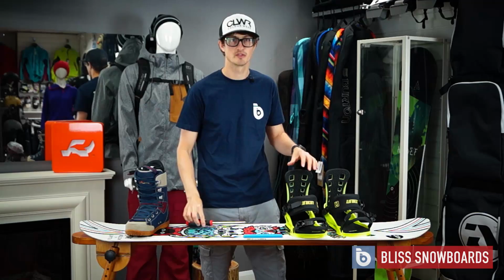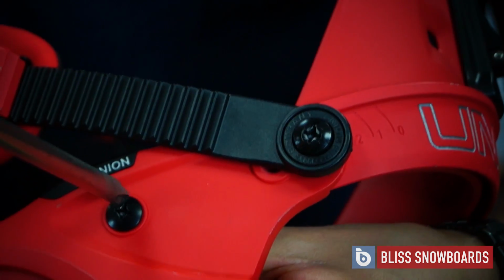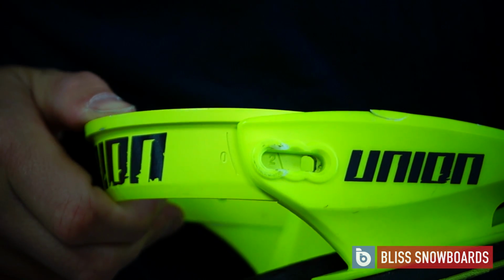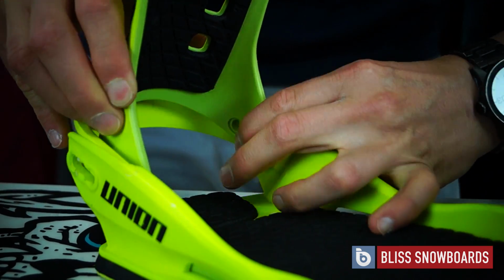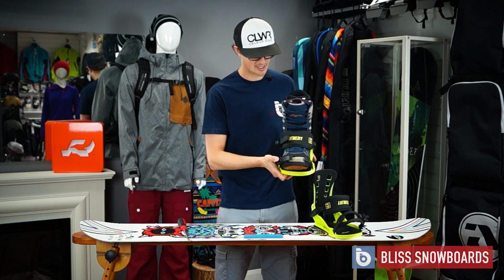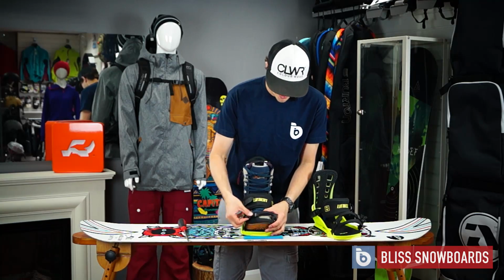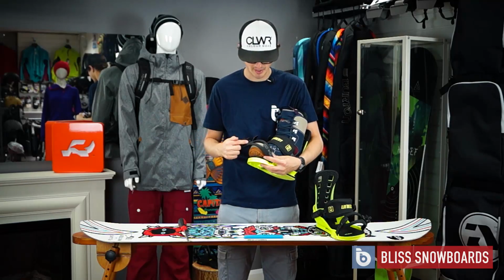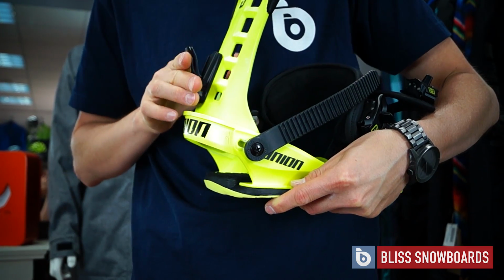How To Set Up Your 2016 Union Snowboard Bindings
How to set up and adjust your 2016 Union snowboard bindings out the box and ready for the hill!